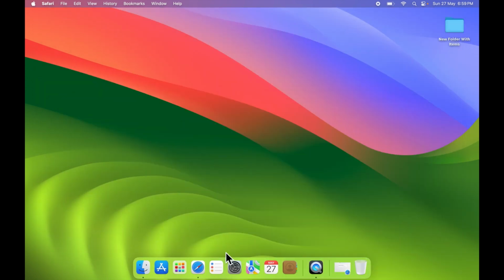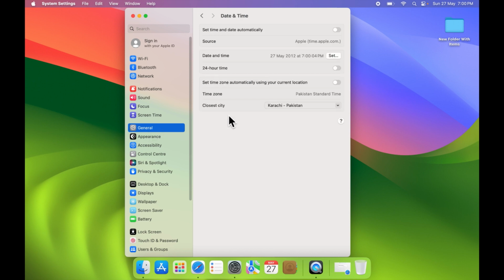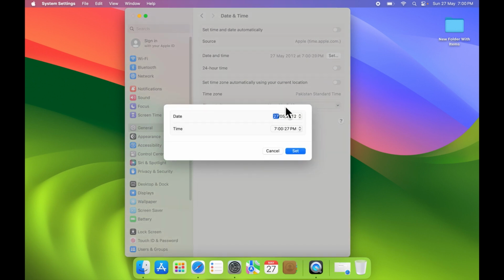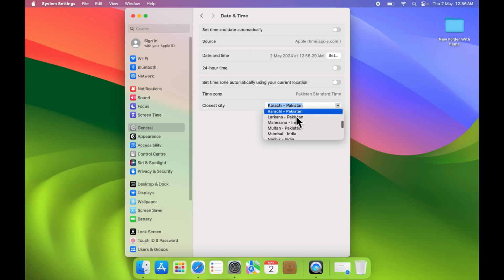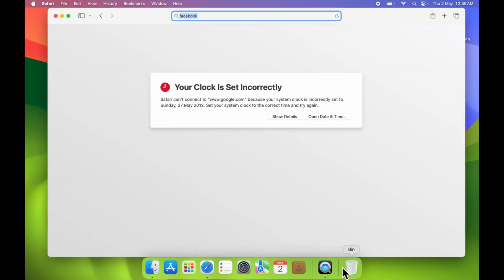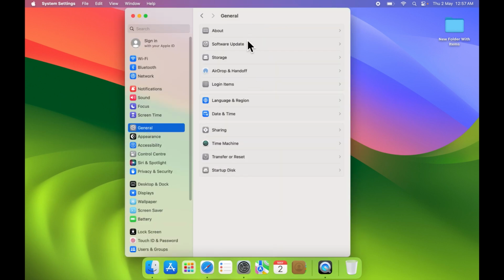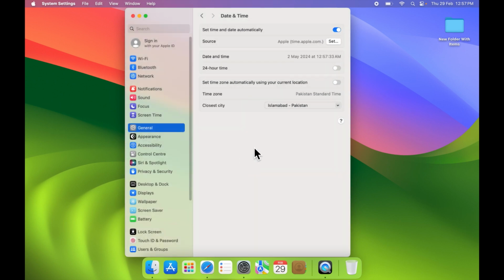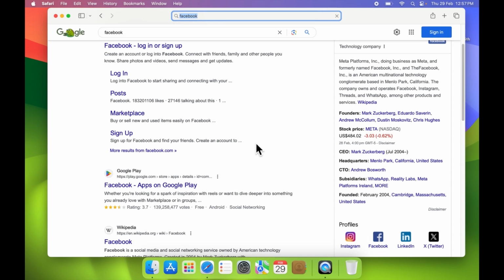Your Clock is Set Incorrectly in Safari MacBook